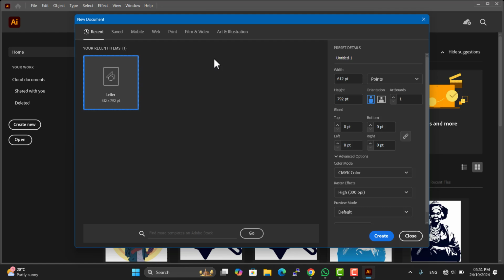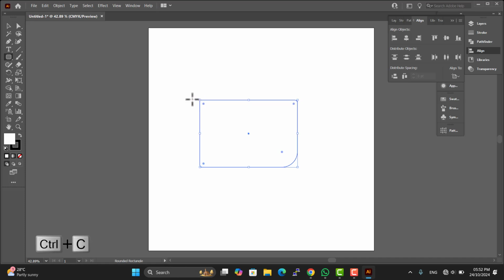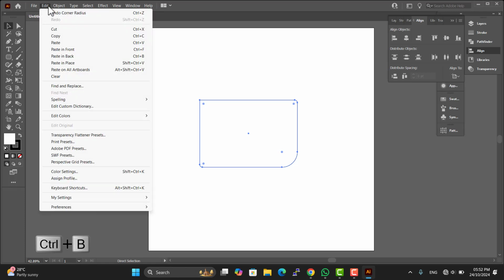How to Draw a Simple Wallet for your Illustration Using Adobe Illustrator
Master basic shapes and shading in this tutorial, Learn how to draw a wallet using Adobe Illustrator.